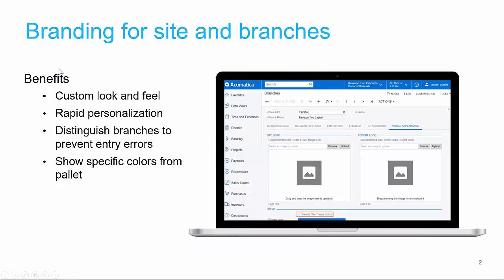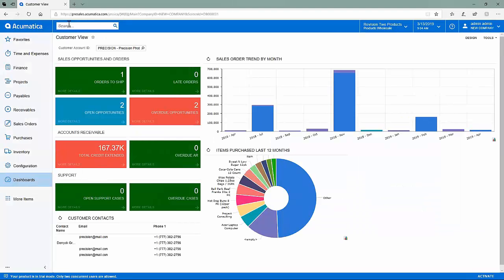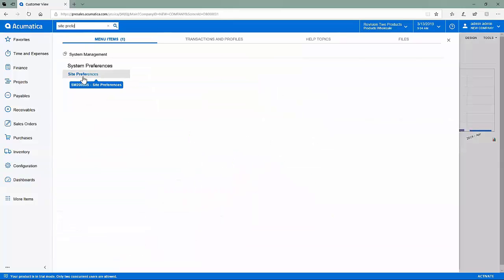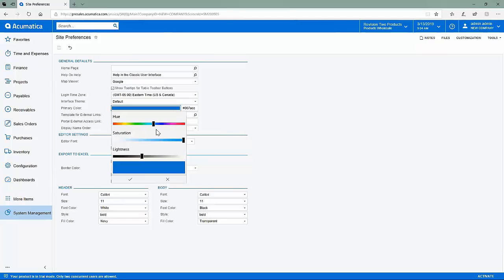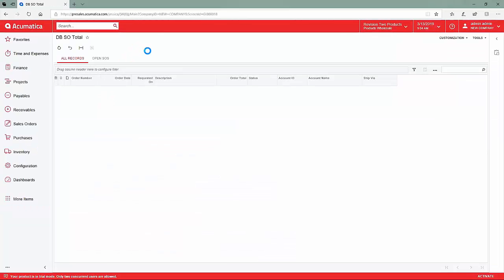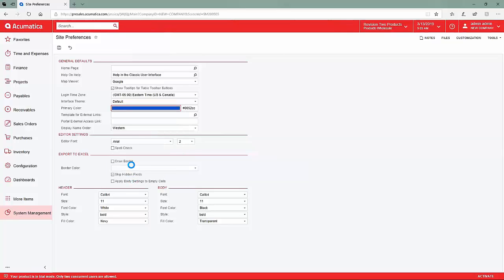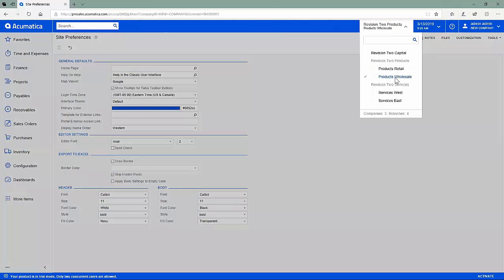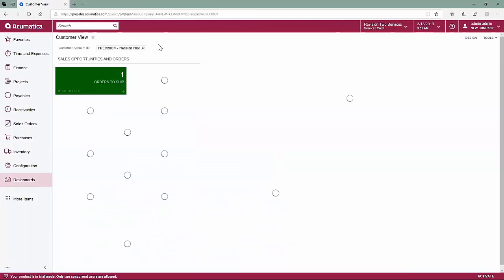Custom Colors Branding for site and branches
How to use customer colors to defuse confusion while working in Acumatica